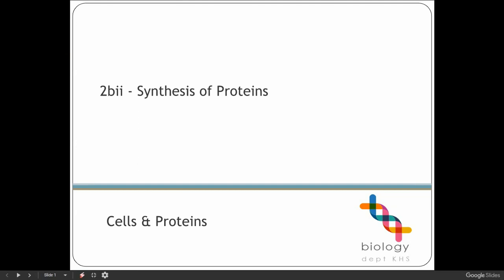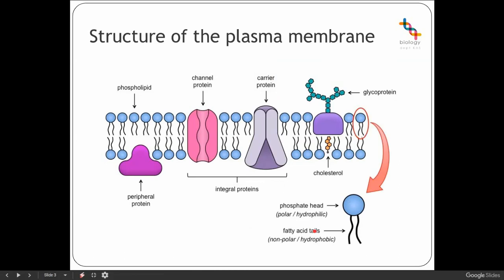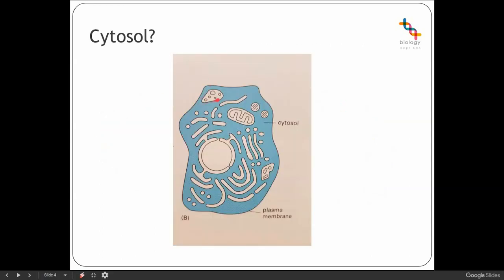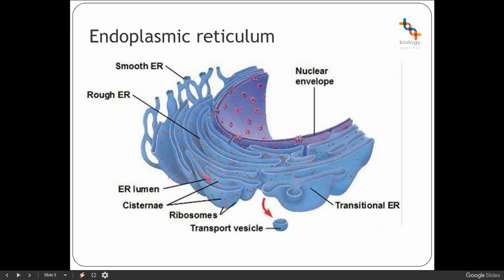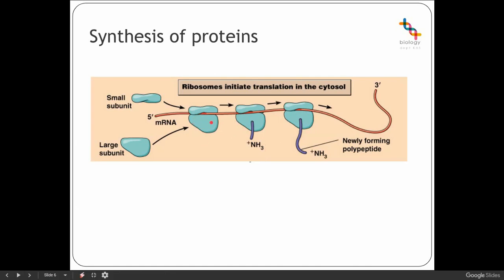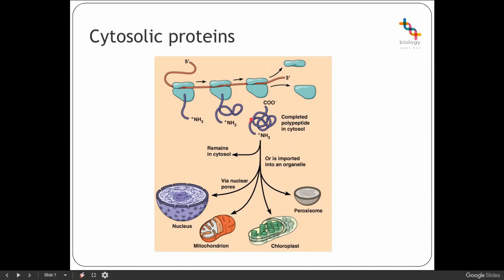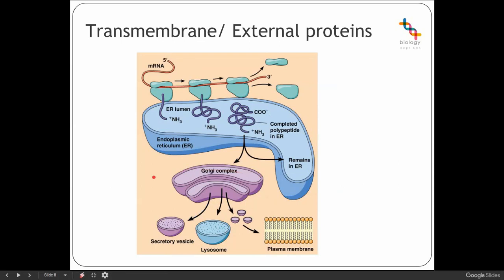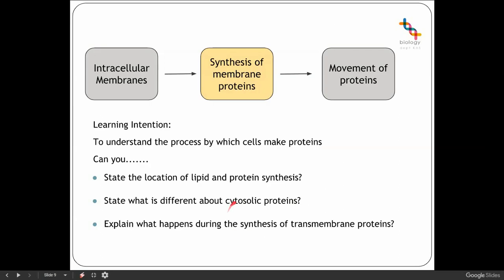2bii Synthesis of membrane